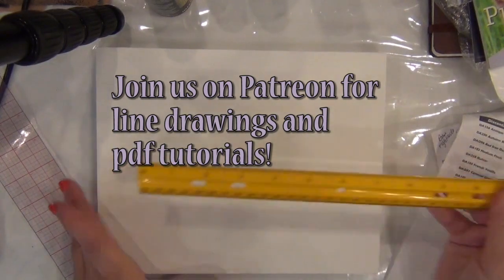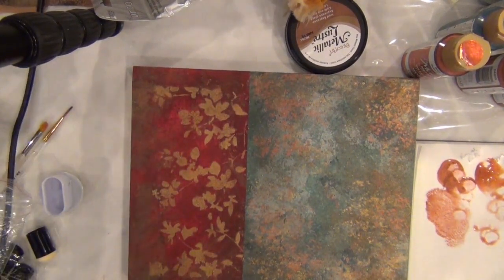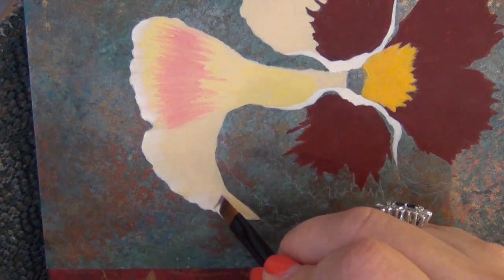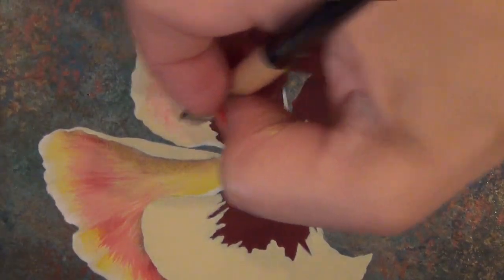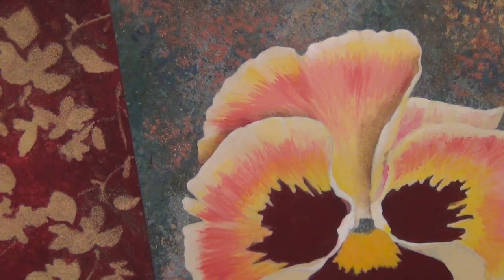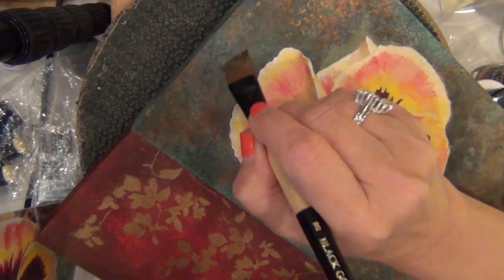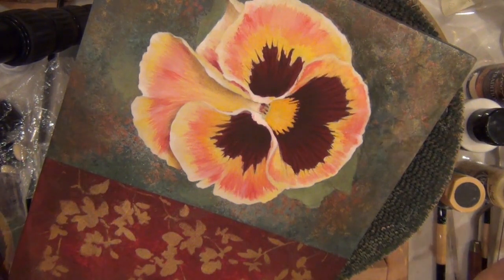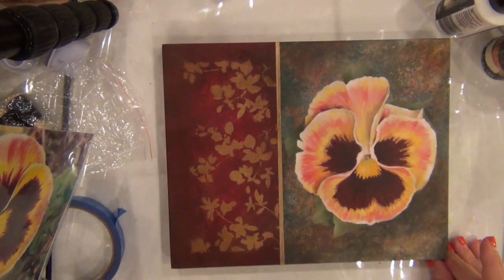Blossom Acrylic Painting Tutorial, Learn to Paint with Nilda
Learn to Paint in Oils, Acrylics and Colored Pencils.

Learn to paint realistic flowers with Nilda with this Pansy acrylic project.